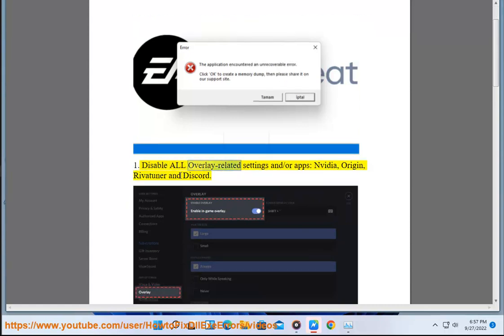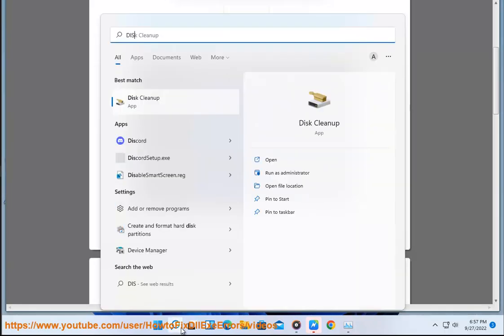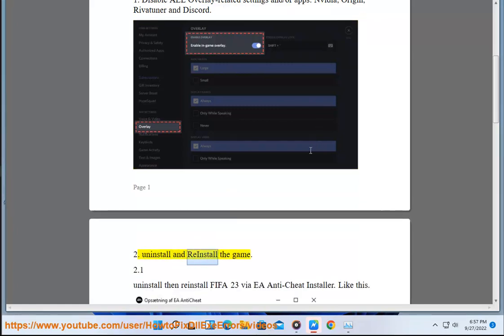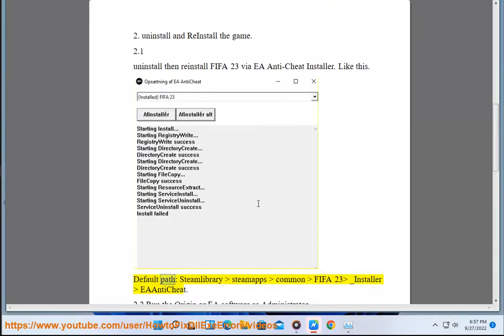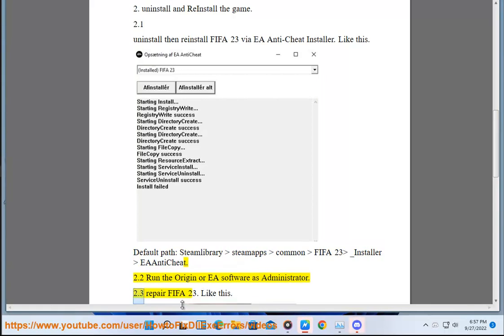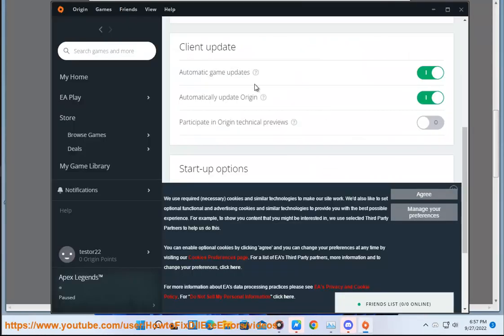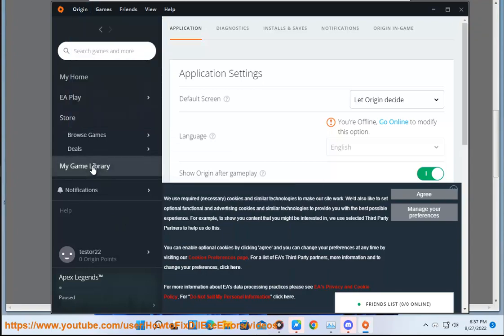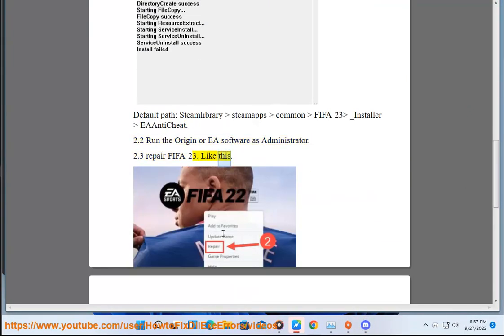Fix FIFA 23 The Application Encountered An Unrecoverable Error on Windows (9/29/22 Re-updated)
Here's how to Fix FIFA 23 The Application Encountered An Unrecoverable Error on Windows.

9/29/22 added: enable Secure Boot in BIOS settings: switch your PC boot mode from one enabled as “Legacy” BIOS (CSM Mode) to UEFI/BIOS (Unified Extensible Firmware Interface).